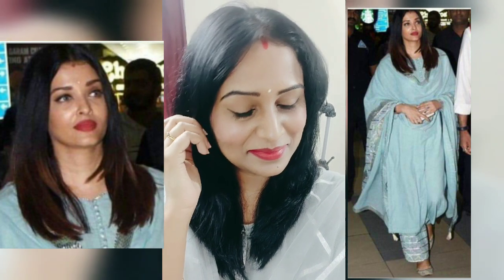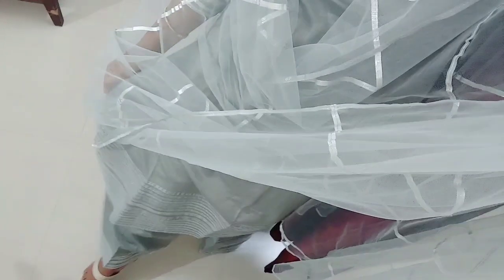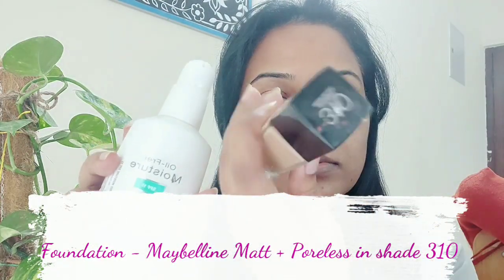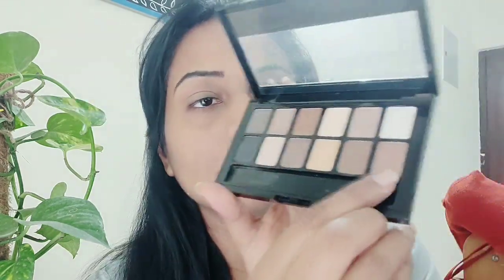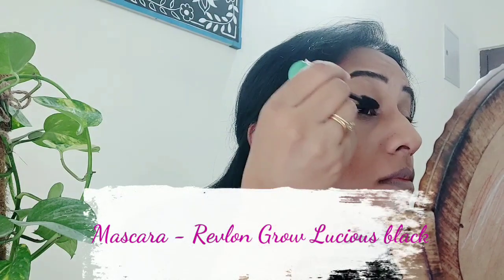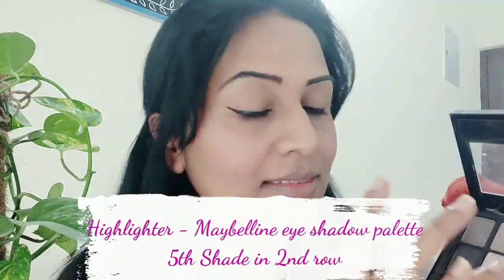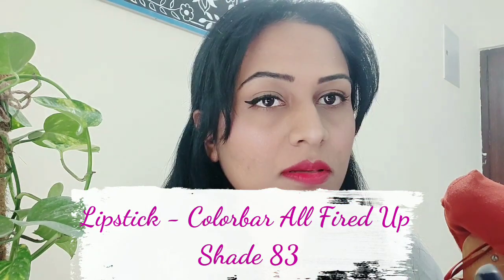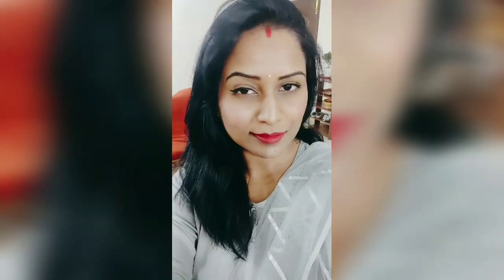Aishwarya Rai Bachchan Look | Outfit | Makeup | Hair | Inspired by Aishwarya Rai Bachchan | In Hindi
Hi guys,
I have recreated this Aishwarya Rai Bachchan inspired look.  The outfit is designed by me and made from the scratch. So that I will share the designing part of the outfit in a seperate video. Sharing the list of all the products used.

PRODUCTS USED :-
FOUNDATION - Maybelline Matt + poreless in shade 310
Compact - Chambor Silver Shadow RR5
Eyebrow pencil - Miss Claire in Dark Brown
Eye Shadow - Maybelline eye shadow palette - The Nude
Eye Liner - M.A.C Brushstroke liner in Brush Black
Mascara - Revlon Grow Lucious black
BLUSH - Maybelline Flash Plum in Shade 79
Highlighter - Maybelline eye shadow palette - The Nude
Lip Liner - Colorbar Clear Red 001
Lipstick - Colorbar All Fired Up in Shade 83